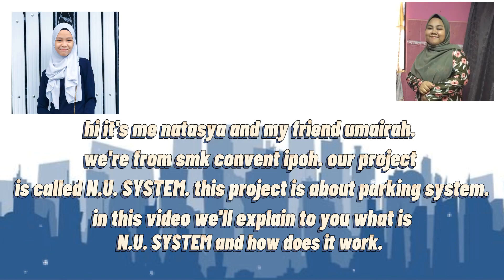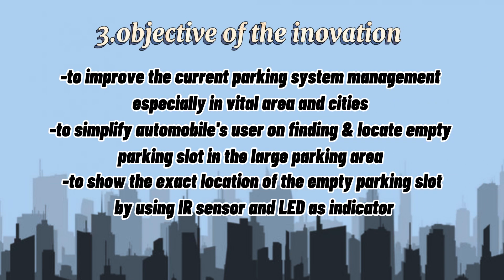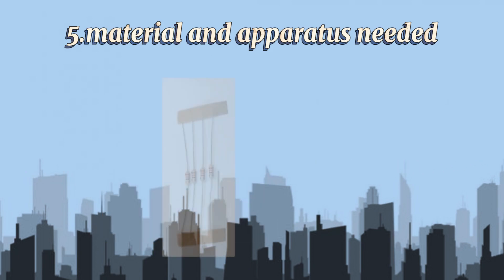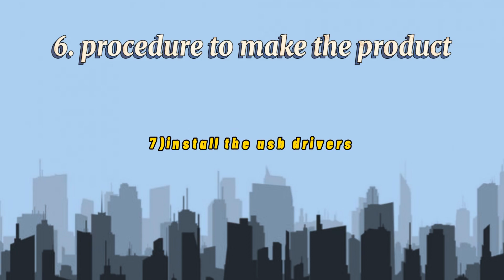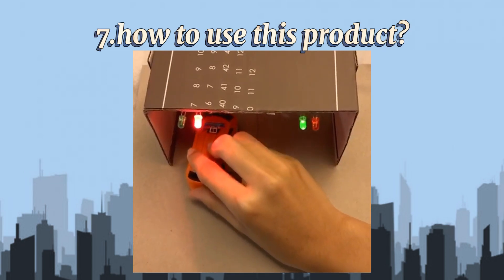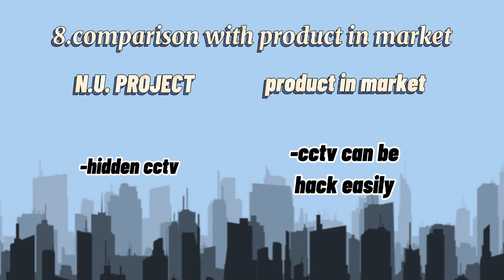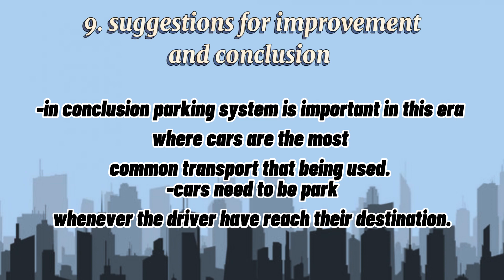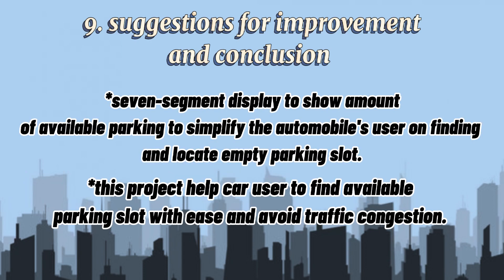[KLESF International Challenge 2020] S96 N.A SYSTEM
Number: S96
Title of Project: N.A SYSTEM
Name of participant #1: NUR UMAIRAH SYAZANA BT ANUAR
Name of participant #2: NOOR NATASYA AYNA BINTI MOHD NASIR
Name of School: SMK CONVENT
Project theme: Sustainable Cities and Communities (SDG 11)
Category: Secondary school (13 - 18 years old)

Abstract of Project:
Our product priorities the safety of the community as we promote the process of finding parking slot with visual aid such as led as the indicator. The goal of this project is to ease the driver to search for empty parking and to avoid traffic congestion. The key materials used to make this product is breadboard, Arduino uno, IR sensor, jumper wire, resistor, led, USB cable and a car. The procedure is firstly list all material and components needed. Then, draft the circuit diagram as reference during connecting the hardware. Thirdly, connect circuit base on the drafted diagram. Next, installing Arduino IDE. After that, write coding. The next step is install the USB drivers and connect the board. Lastly upload a program. In conclusion, our product can improve the parking system management especially at the vital area and cities. It also will decrease the amount of traffic congestion. Furthermore, the safety in our N.U. SYSTEM is guaranteed so crime would not be happened.